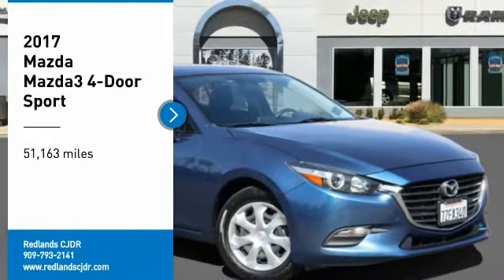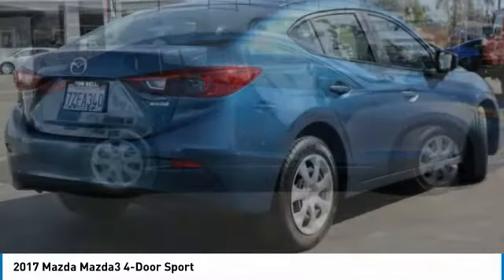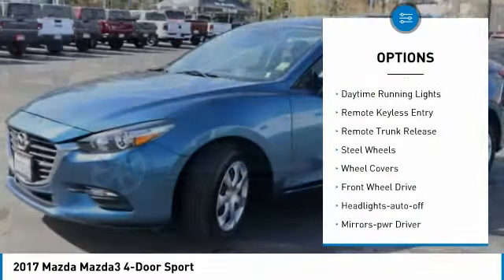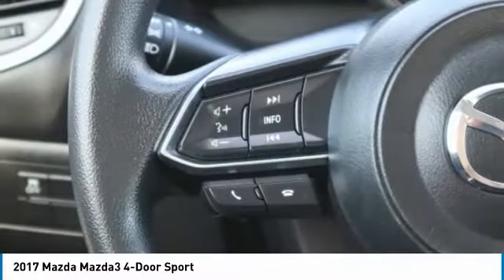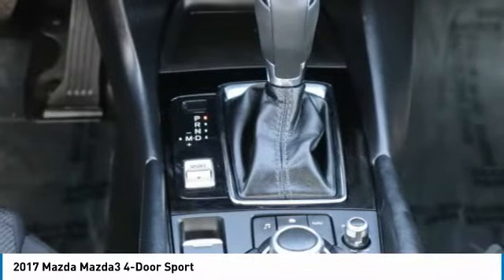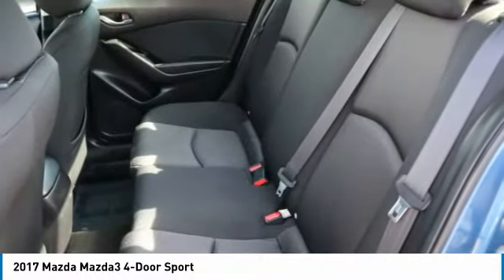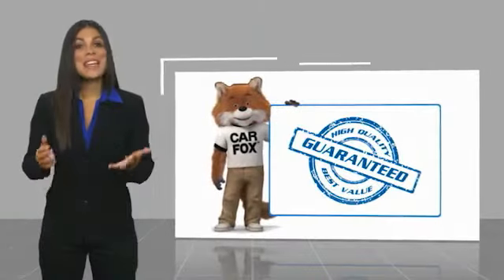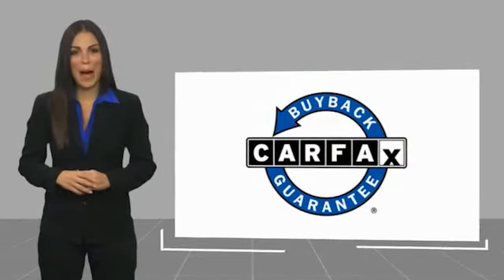2017 Mazda Mazda3 4-Door 200710B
2017 Mazda Mazda3 4-Door Sport

Redlands CJDR
500 W. Redlands Blvd.

Discerning drivers appreciate our 2017 Mazda3 Sport that's brilliantly designed in Eternal Blue Mica! Motivated by a 2.0 Liter 4 Cylinder that offers 155hp while paired to a responsive 6 Speed Automatic transmission. Each drive in our Front Wheel Drive Sedan makes you feel terrific, and scoring near 38mpg on the highway is also rewarding! The ride is smooth and the handling is precise thanks in part to Skyactiv-Vehicle Dynamics with G-Vectoring control. Prepare to be enamored with the stunning good looks of our Mazda3 Sport. Its sleek lines let you know you're in for a good time behind the wheel!       The impeccably designed Sport cabin has a wealth of amenities and thoughtful touches to meet your needs including full power accessories, a height-adjustable driver seat, a trip computer, and a folding rear seat. You'll also appreciate the ease of use of the prominent touchscreen display, Bluetooth, and a fantastic sound system with USB port, auxiliary input, HD radio, and smartphone-enabled internet radio.      Our Mazda3 has earned superior safety ratings and keeps you secure with anti-lock disc brakes, stability/traction control, active front head restraints, front side airbags, and side curtain airbags. You'll want to get behind the wheel of our sedan to experience the performance, efficiency, style, and value that can only come from Mazda!